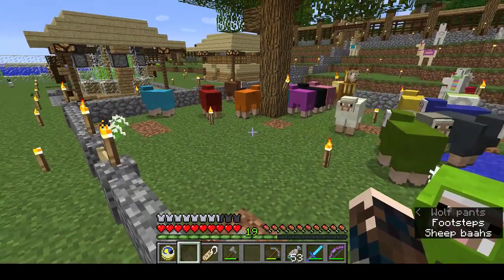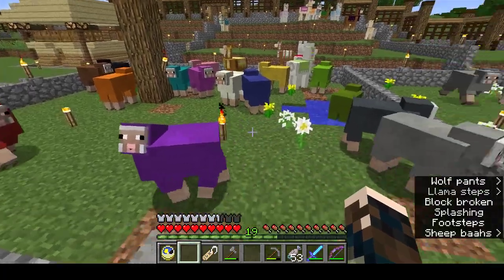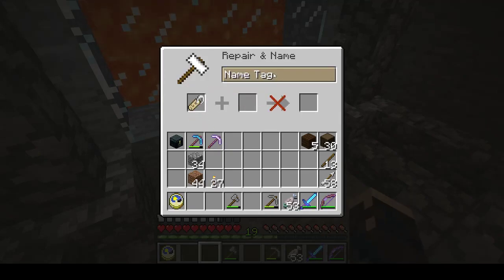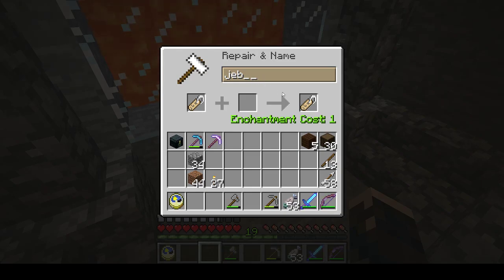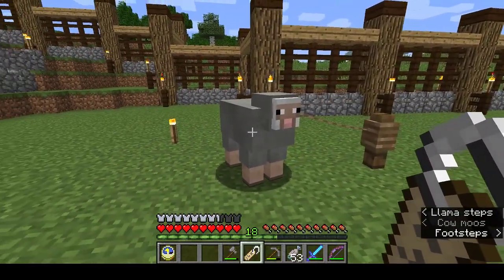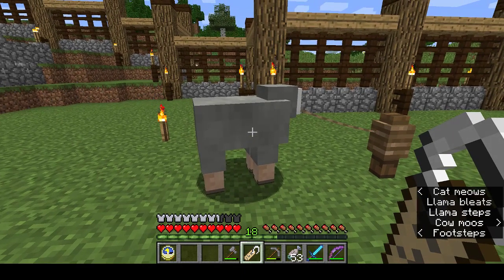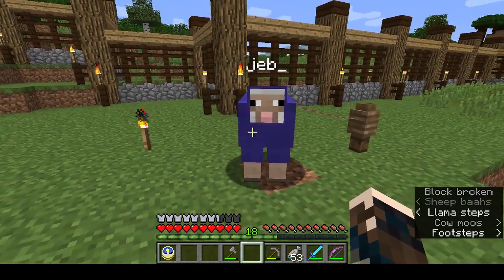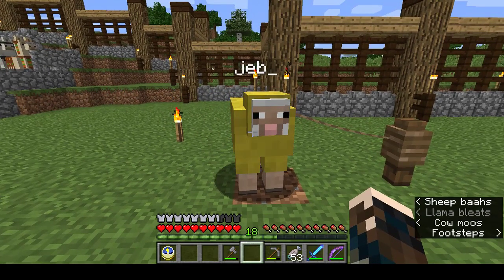How To Make a Jeb Sheep/Make a Rainbow Sheep - Minecraft Tutorial/Easter Egg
The perfect addition to a rainbow flock is a rainbow sheep, known also as the Jeb sheep, after Jens Bergensten, who gave us dye flocks in Minecraft. This tutorial will help you have a Jeb sheep in no time.

You can dye Jeb and shear the colour you have died him to, but he will still display his lovely rainbow fleece. Big thanks to Kimberly Martin for this information.